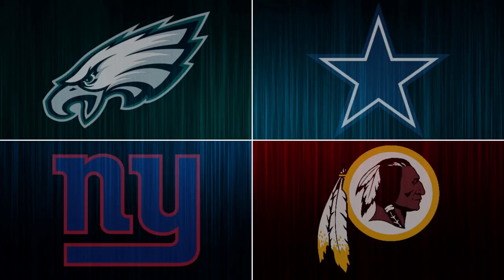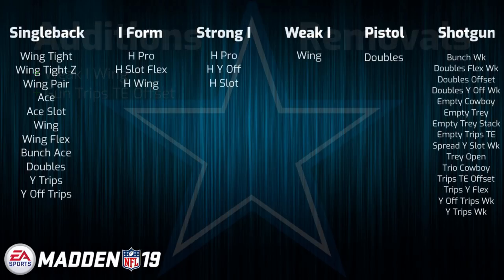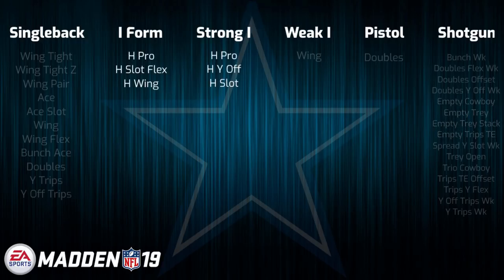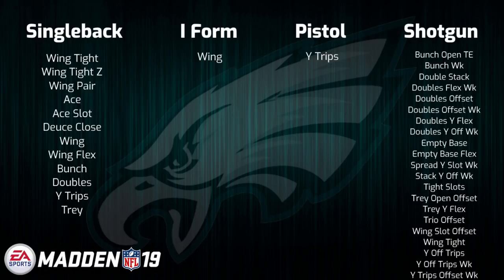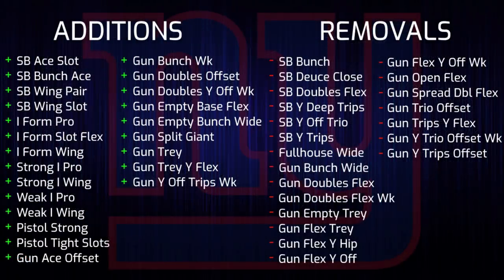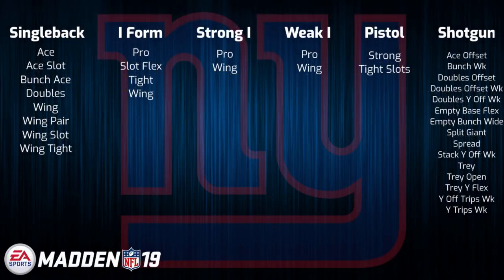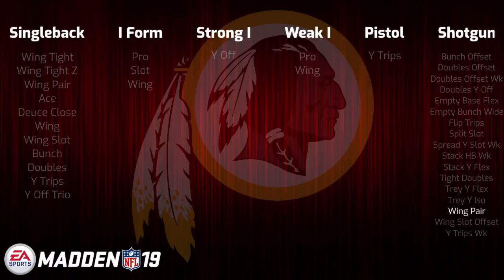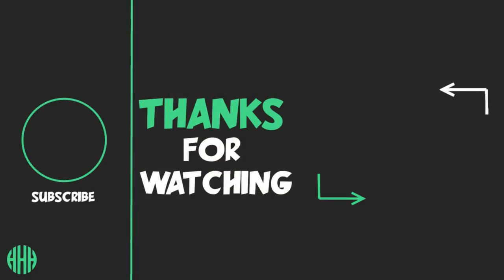Madden 19 NFC East Offensive Playbook Changes and ALL Formations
This Madden 19 video goes over the changes to the offensive playbooks from the NFC East division.